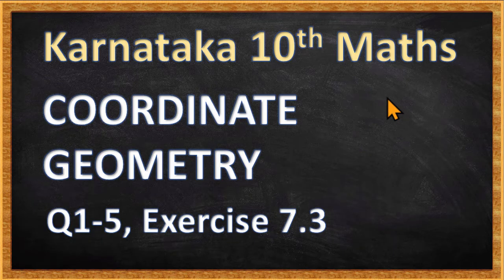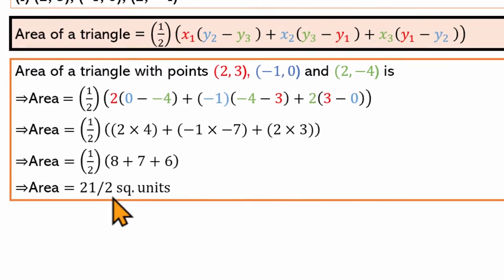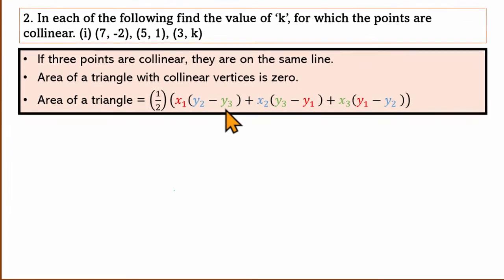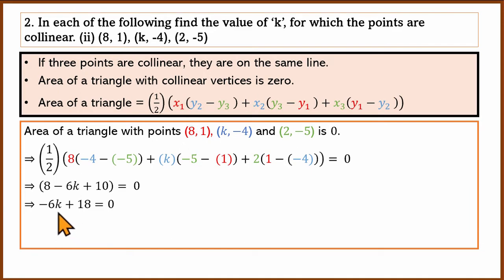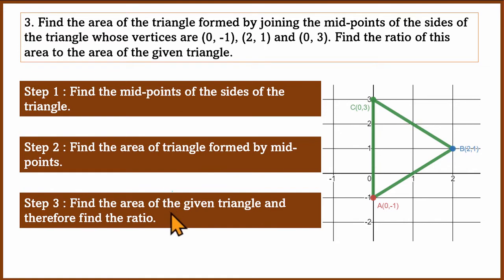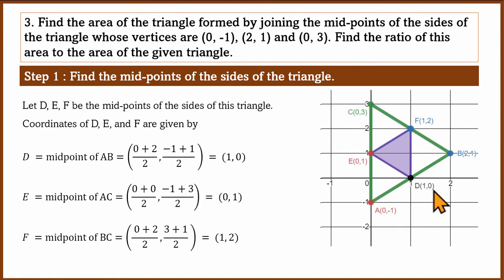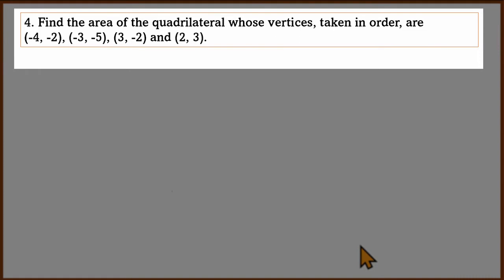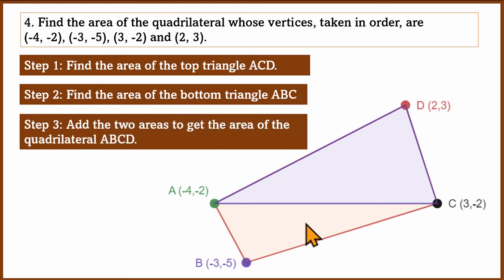Solved Exercises Ex 7.3 | Coordinate Geometry | Q1-5 | Explained in Kannada | 10th Maths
Questions 1-5 from Exercise 7.3 of Coordinate Geometry chapter Karnataka 10th Text Book.

0:00 Introduction
00:37 Q1: Area of a triangle with given vertices
02:36 Q2: Find k if three points are collinear
05:20 Q3: Area of the triangle formed by joining the mid-points of the sides of the given triangle
11:00Q4: Area of a quadrilateral
14:56 Q5: Verify that median divides into two triangles of equal areas

In Karnataka Board 10th Text Book - Chapter 7, Exercise 7.3, Question 1-5
In NCERT 10th Text Book - Chapter 7, Exercise 7.3, Question 1-5

Questions
1. Find the area of the triangle whose vertices are :
(i) (2, 3), (–1, 0), (2, – 4) (ii) (–5, –1), (3, –5), (5, 2)
2. In each of the following find the value of ‘k’, for which the points are collinear.
(i) (7, –2), (5, 1), (3, k) (ii) (8, 1), (k, – 4), (2, –5)
3. Find the area of the triangle formed by joining the mid-points of the sides of the triangle whose vertices are (0, –1), (2, 1) and (0, 3). Find the ratio of this area to the area of the given triangle.
4. Find the area of the quadrilateral whose vertices, taken in order, are (– 4, – 2), (– 3, – 5), (3, – 2) and (2, 3).
5. You have studied in Class IX, (Chapter 9, Example 3), that a median of a triangle divides it into two triangles of equal areas. Verify this result for △ABC whose vertices are A(4, – 6), B(3, –2), and C(5, 2).